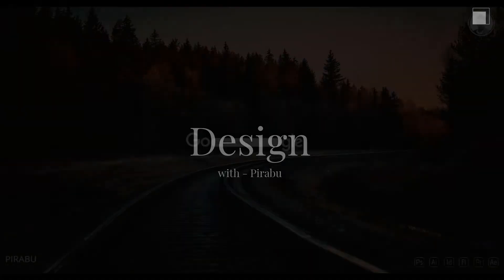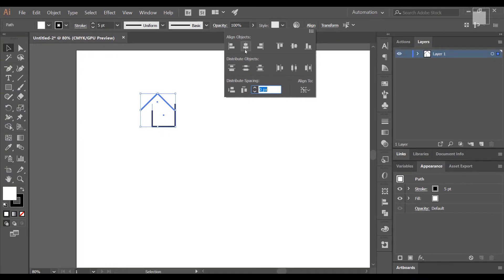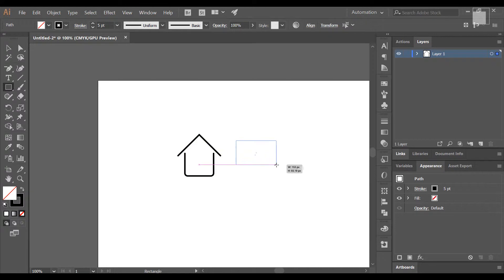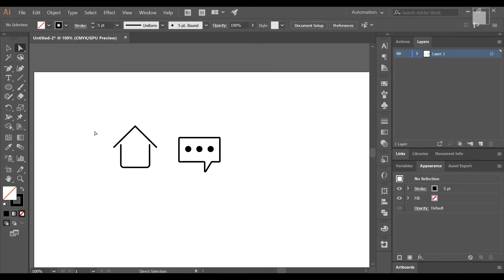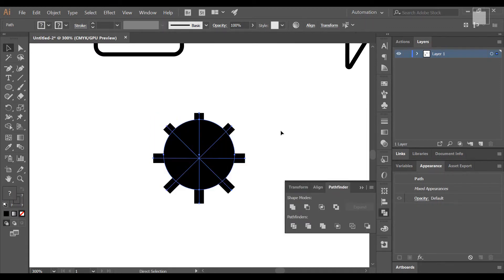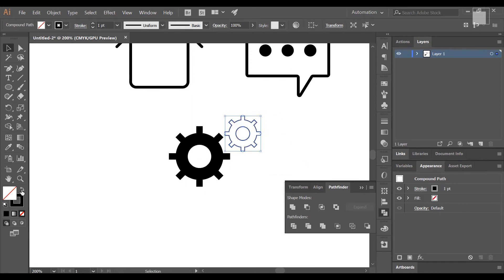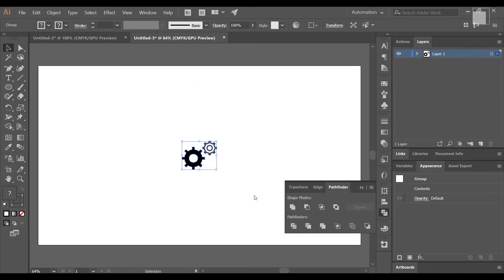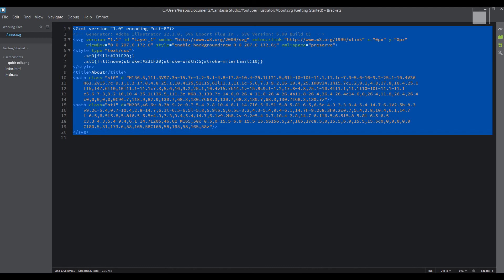SVG tutorial - Create SVG in Illustrator [Tamil] - Learn Illustrator 13 | PirabuOn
Simple way to create SVG format for web.

Powered by : Artsuit.com

Pirabu.on